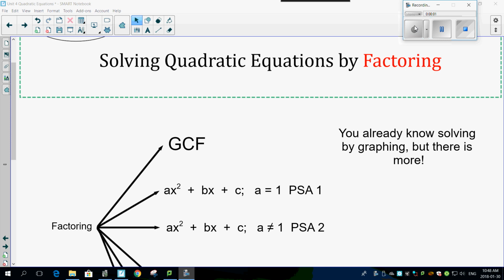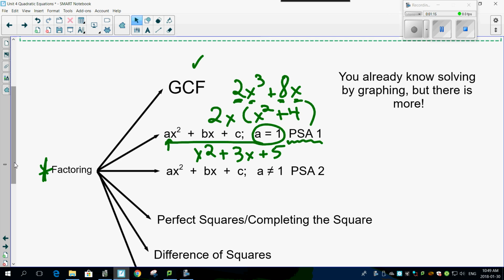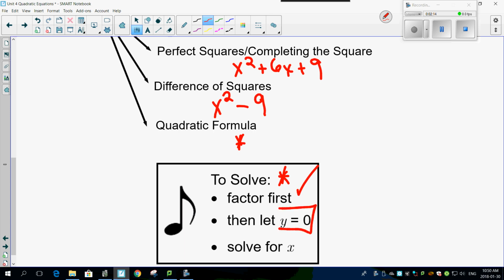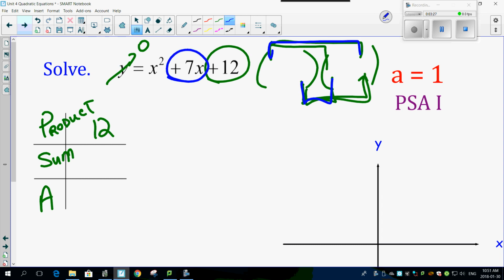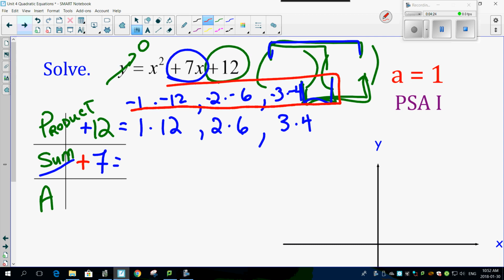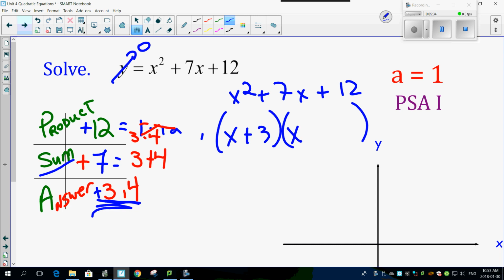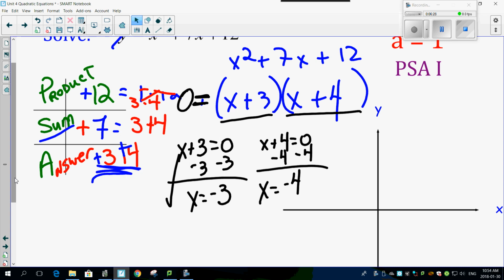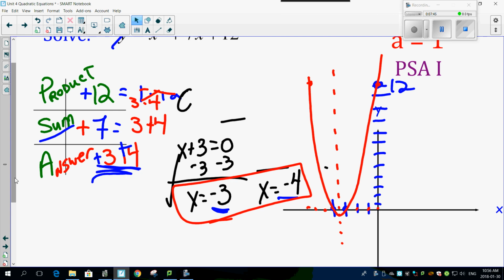Unit 4 2 1 PSA 1 and Solving Algebraically Part 1